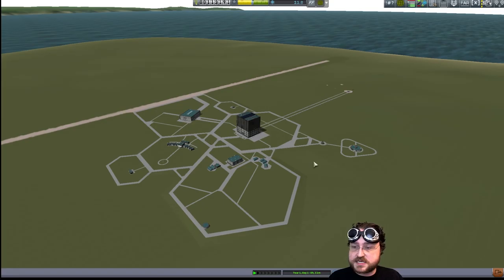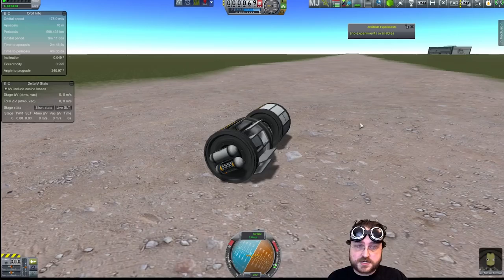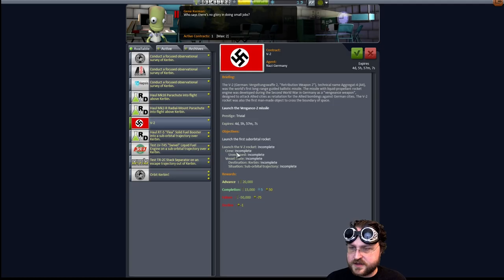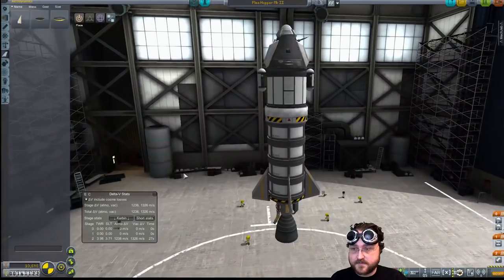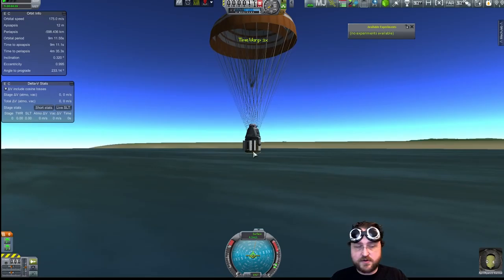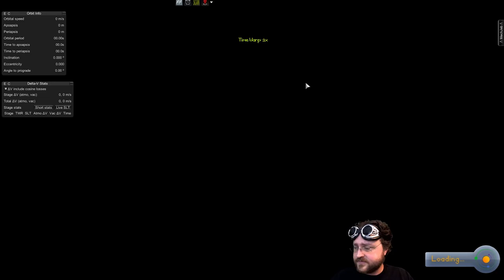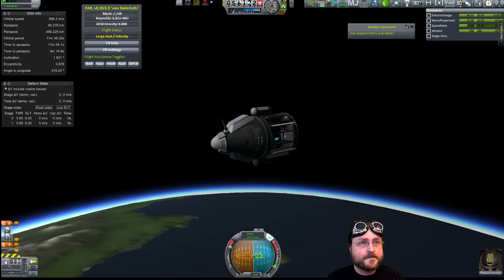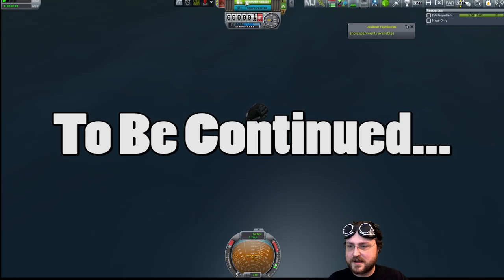Kerbal Space Program | 1.05 Career! | Ep #2 -- Rolling For Science!